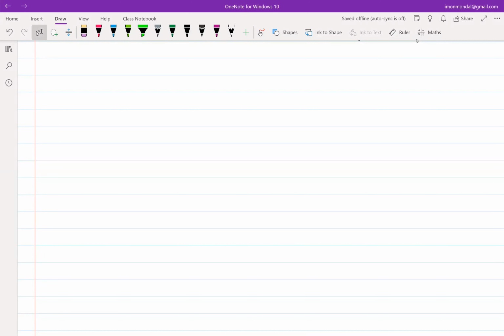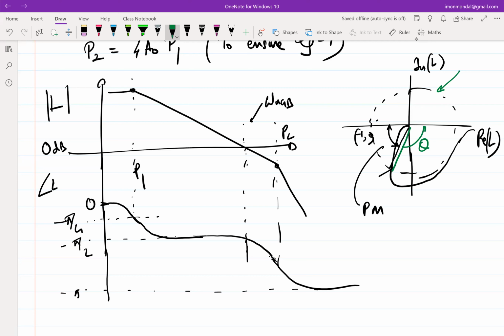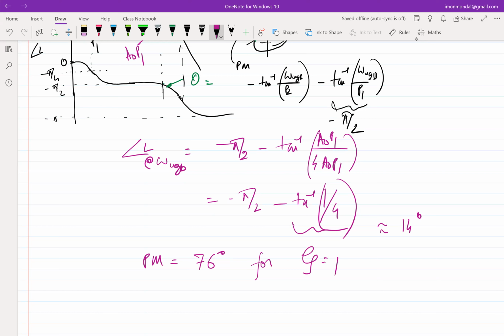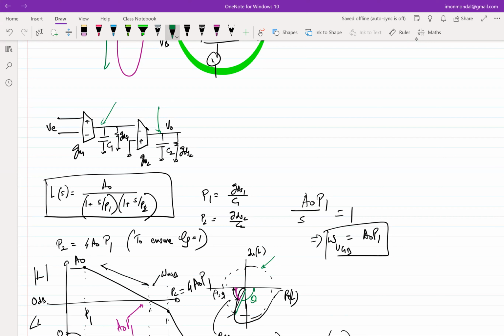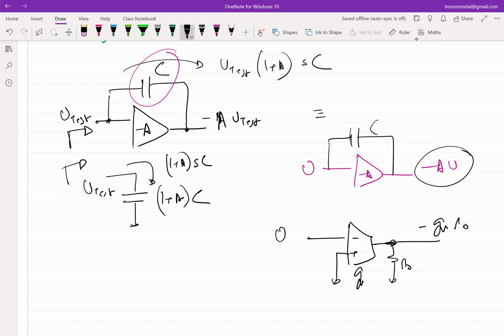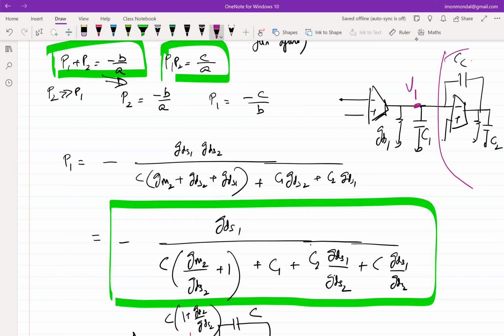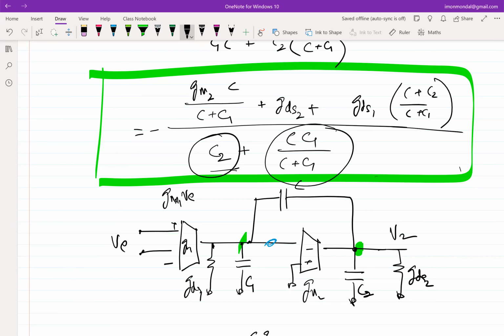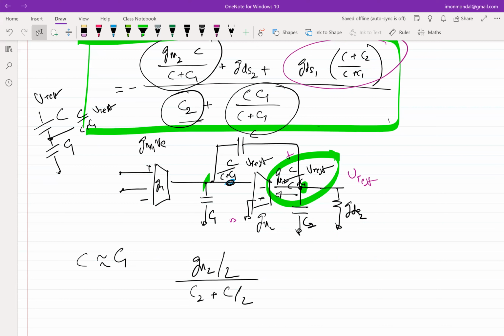Lecture 41: Frequency compensation of two stage opamp